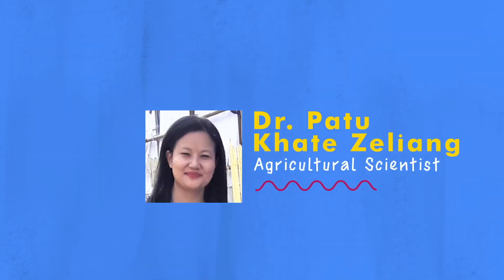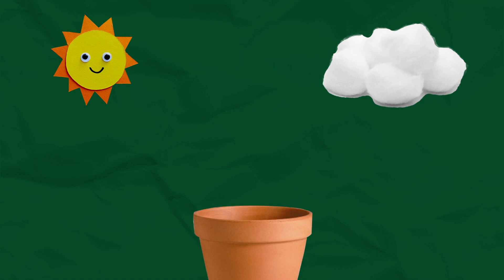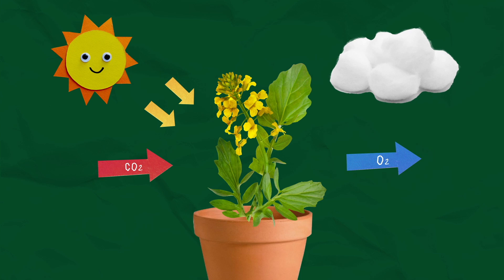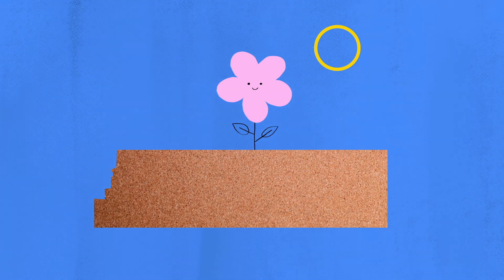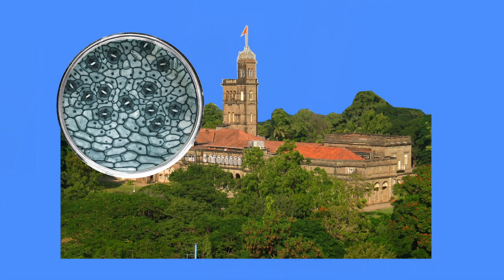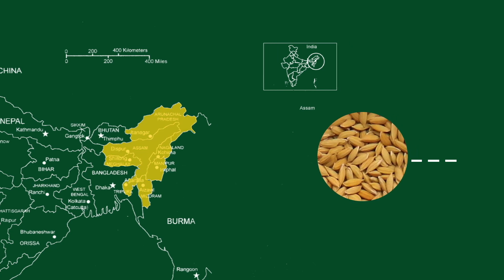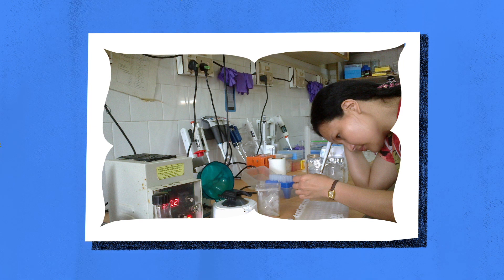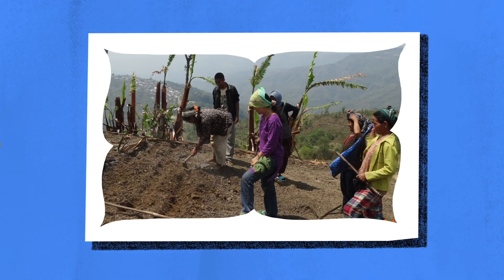My Career Journey - Dr. Patu K Zeliang, Agricultural Scientist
Meet Dr. Patu from the Indian Council of Agricultural Research's Krishi Vigyan Kendra in Nagaland. She is an Agricultural Scientist and Researcher and works closely with the farmers. In this video, she talks about her journey with Agricultural research.